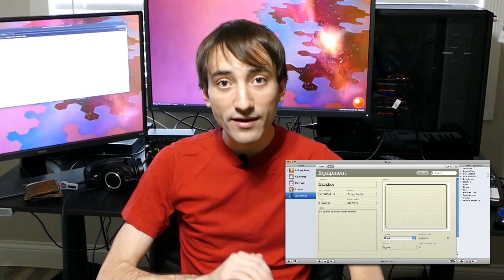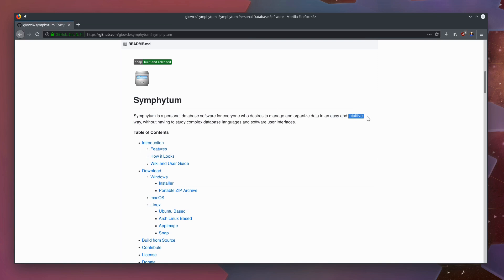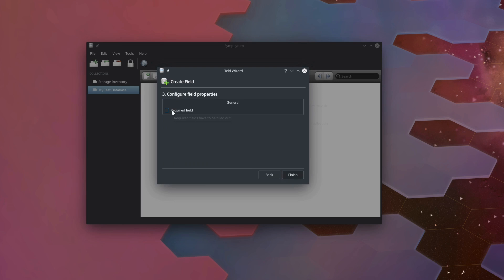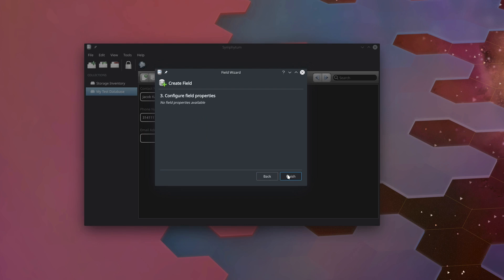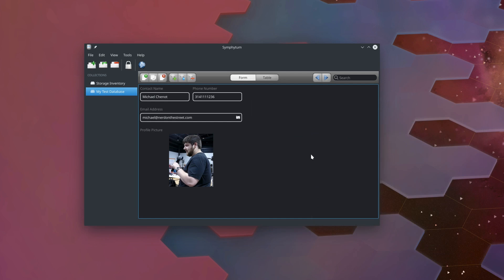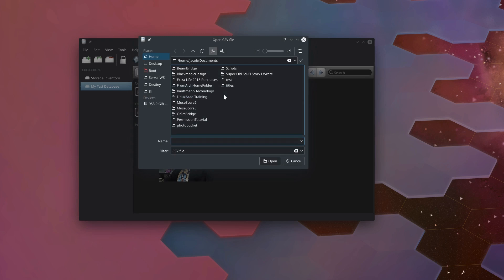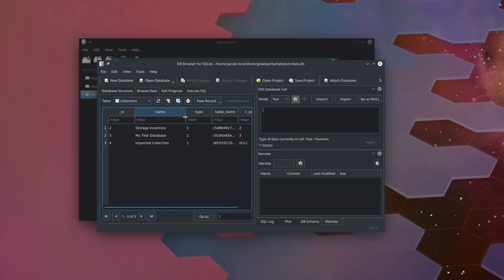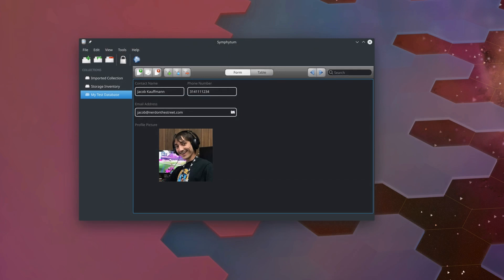Symphytum - Personal Database Software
Remember Bento, the easy-to-use database app for OS X and iOS? Symphytum is a reincarnation of that concept, and it's free for all platforms. Join me for a quick tour of this handy little program for organizing your data in a simple and intuitive way.